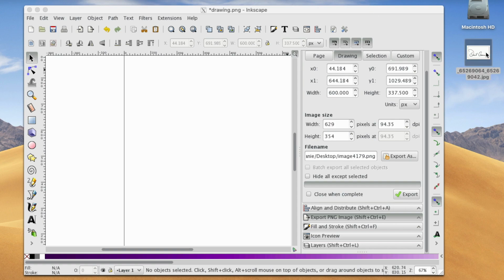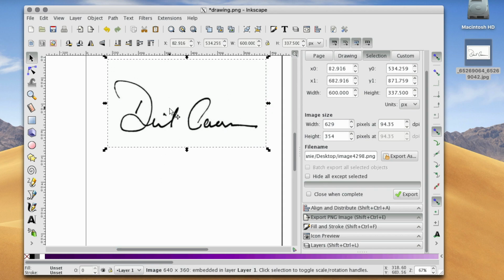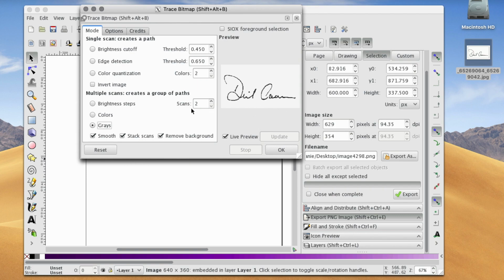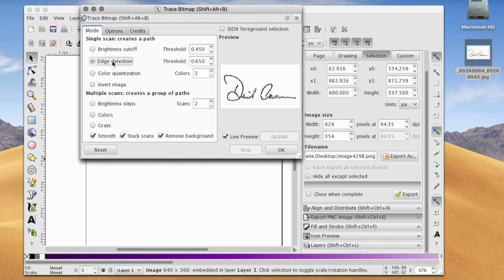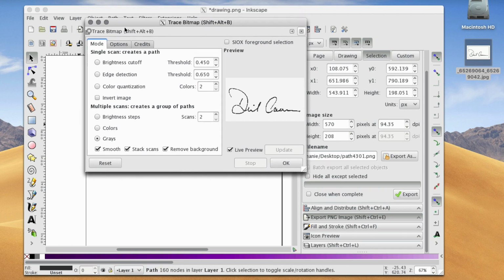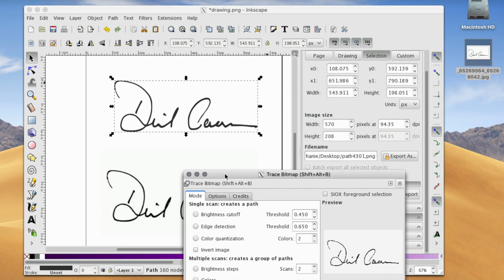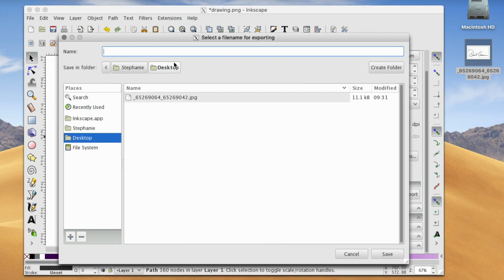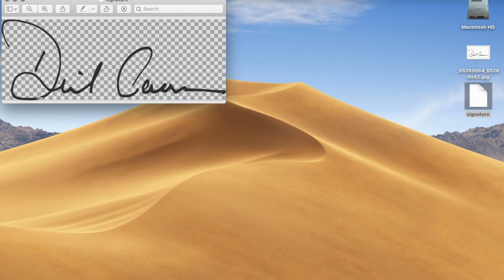Creating a Signature Without a Background in Inkscape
Creating a SVG/PNG Signature in Inkscape